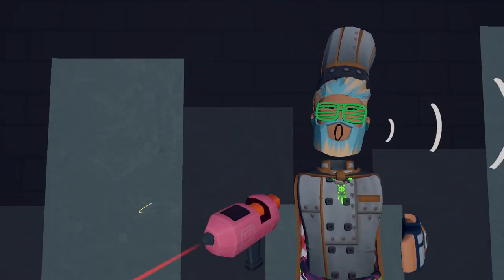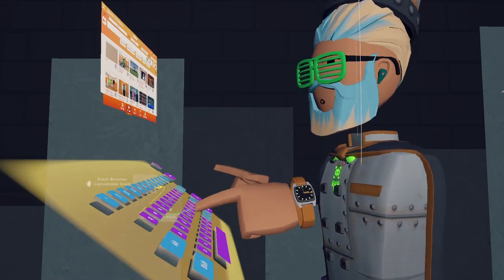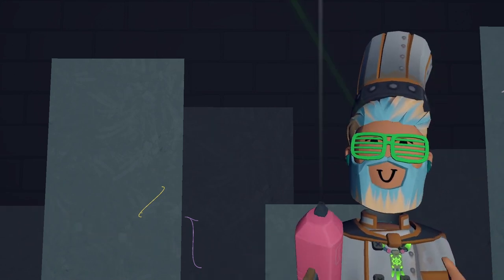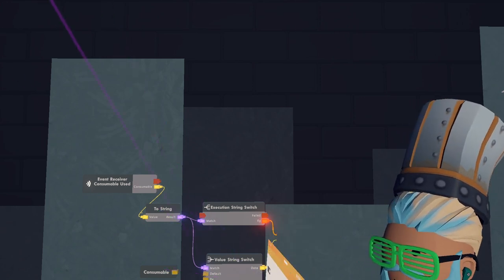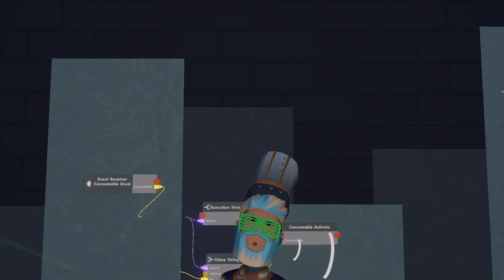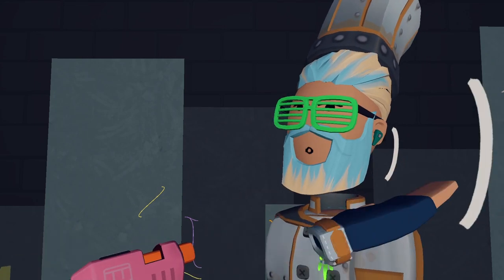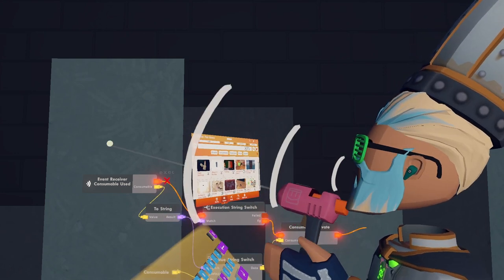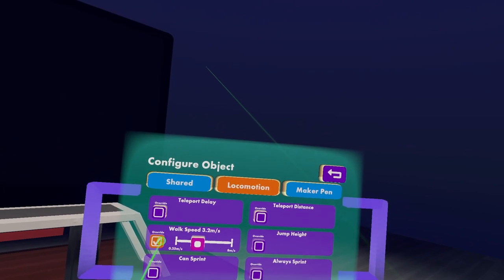Rec Room Circuit Tutorial - Consumables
In todays Tutorial I will be showing how to make A consumable system which works anywhere